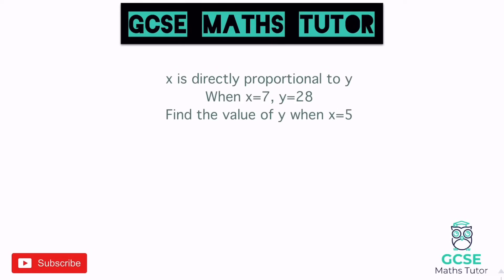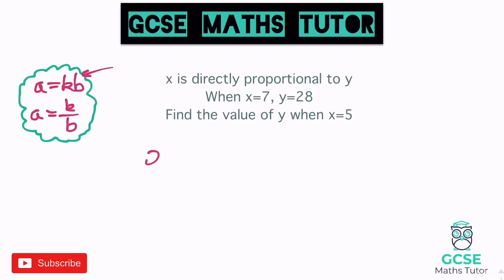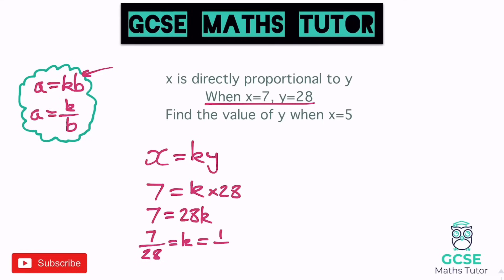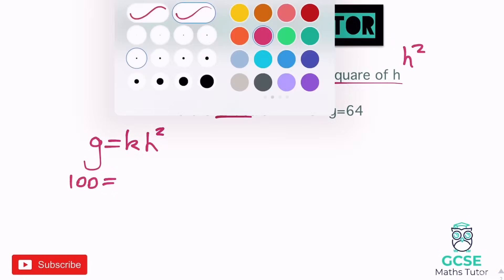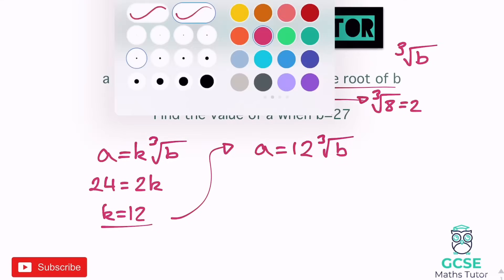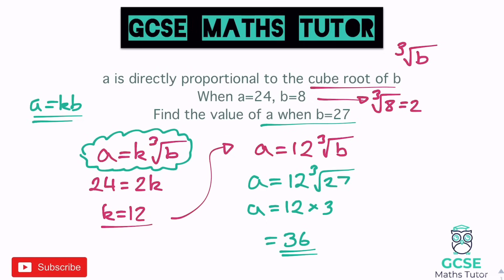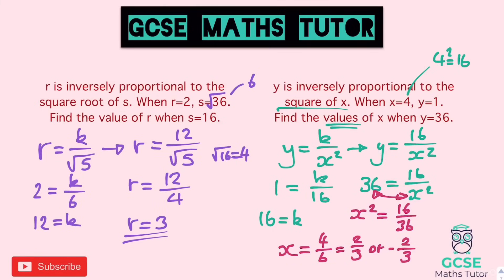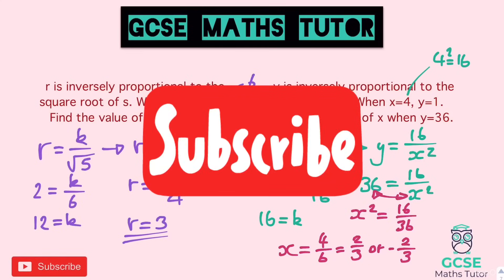Direct and Inverse Proportion | Grade 7-9 Series | GCSE Maths Tutor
A video revising the techniques and strategies for solving direct and inverse proportion problems. (Higher Only).

This video is part of the Ratio & Proportion module in GCSE maths, see my other videos below to continue with the series.